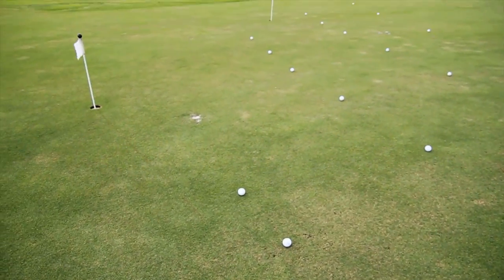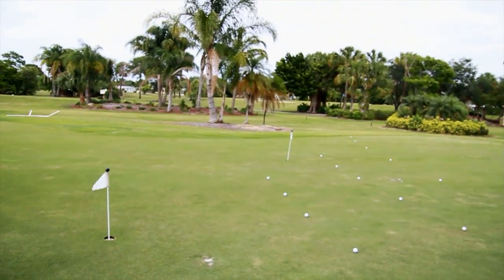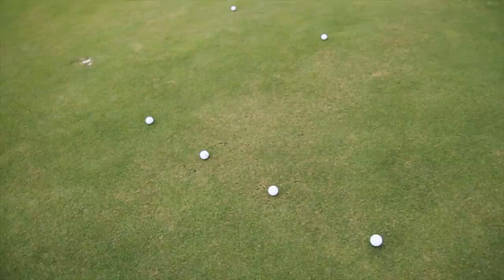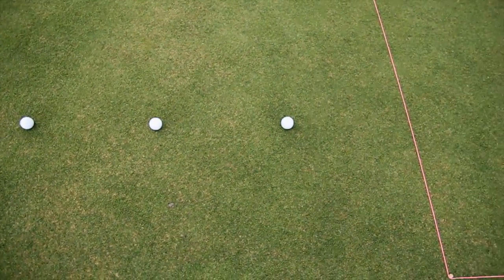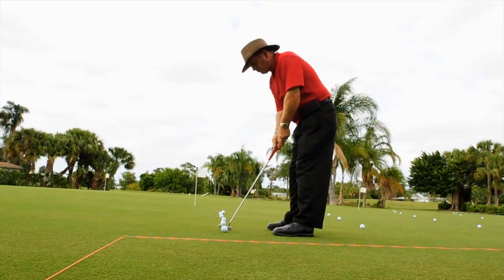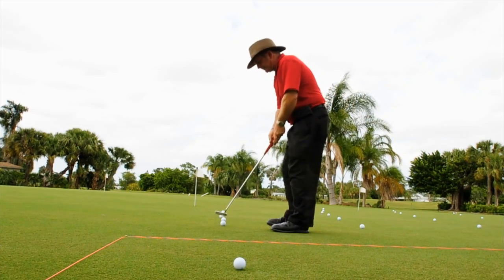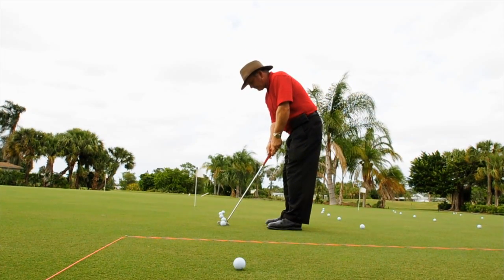Don Law Spot